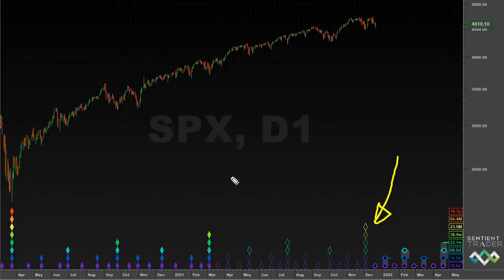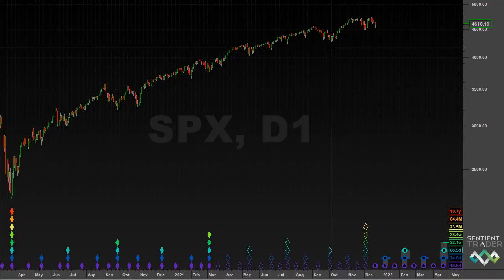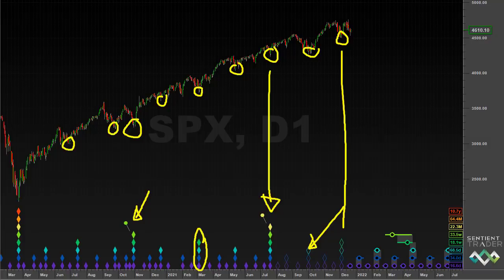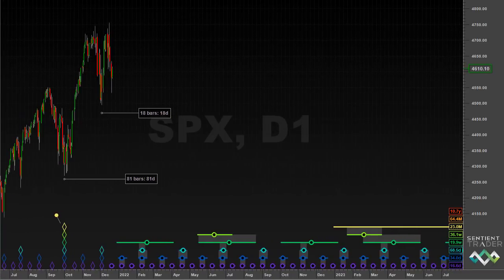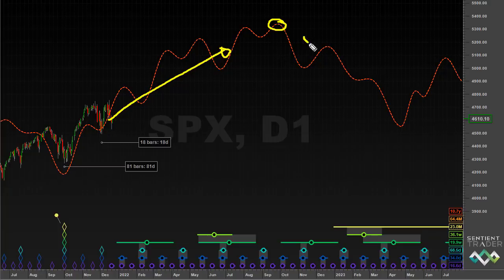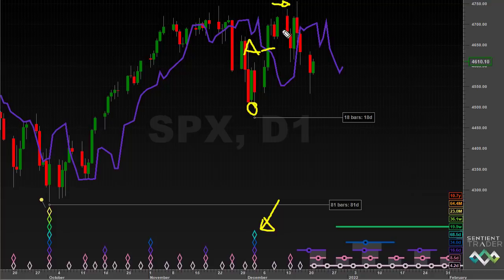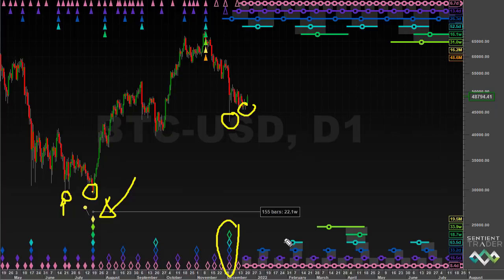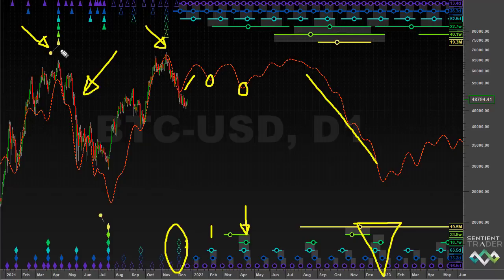What The Cycles Say About 2022 - Hurst Cycles Market Update - 21 December 2021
With 2021 drawing to a close, David looks back at the big cycle event of the year in the S&P 500 and discusses what we can expect next year. Then he takes a look at BITCOIN, and considers the outlook for 2022. This is a bumper market update! Our last one for 2021!